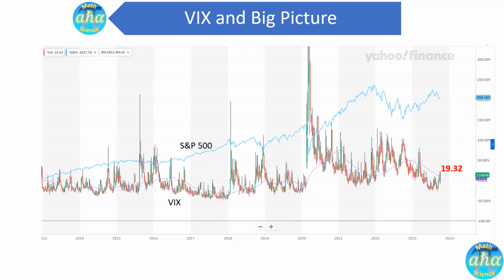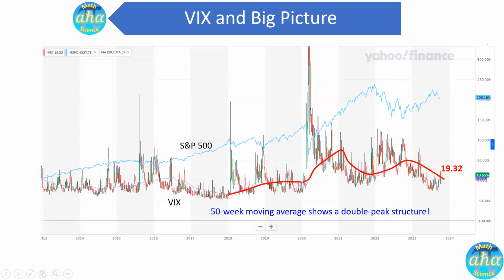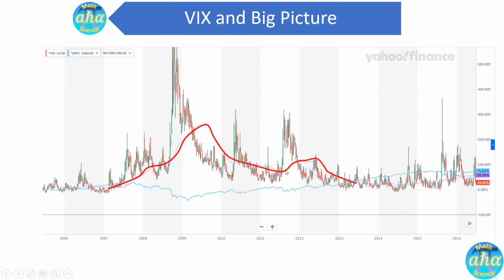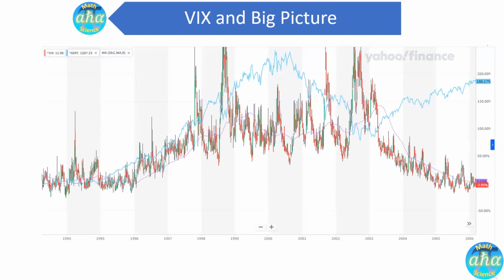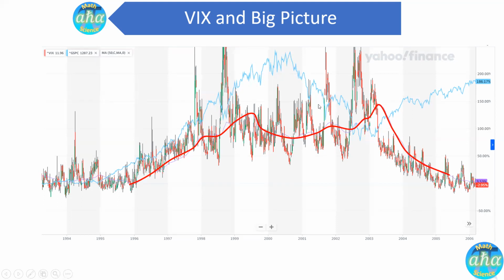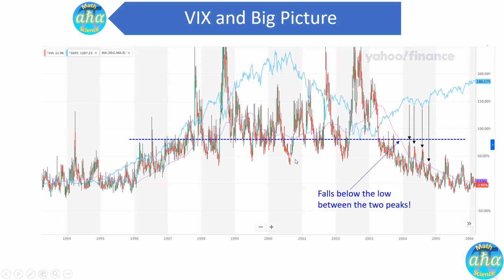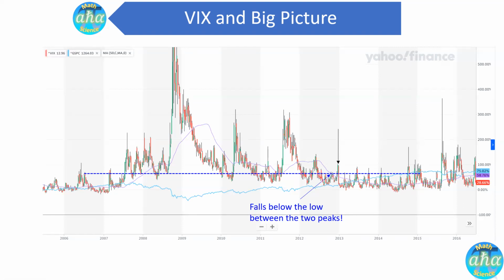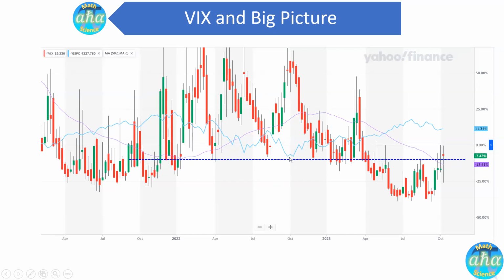What does the Big Picture of the Volatility Index (VIX) reveal?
In this video, we take a look at the weekly chart of the volatility index (VIX) in the past three decades or so. Through the analysis, we find the 50-week moving average of VIX displays a double-peak structure for every major bear market cycle. For the current cycle, we argue the recent mini-spike in VIX could represent a very nice buying opportunity.

How does the market recovery look like? A correction in S&P500 could be on the horizon...

Weekly Market Summary - June 10, 2023: the rally of small caps could last quite a while

A S&P 500 trading signal that easily beats buy-and-hold by more than 300% since January 2007.

S&P 500: are we at the beginning of the final leg of a big bear market (sudden and ugly drop)?